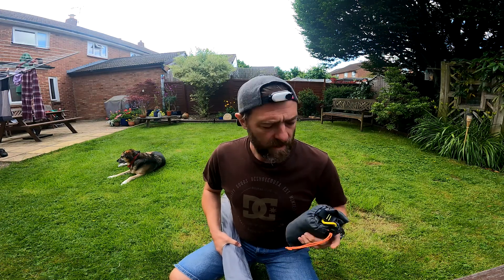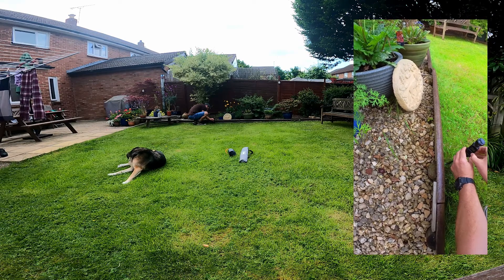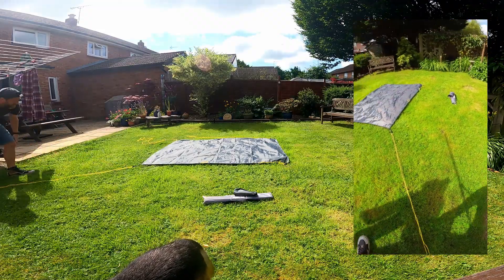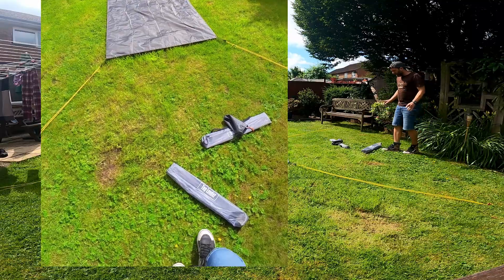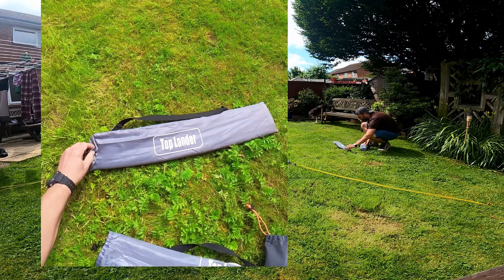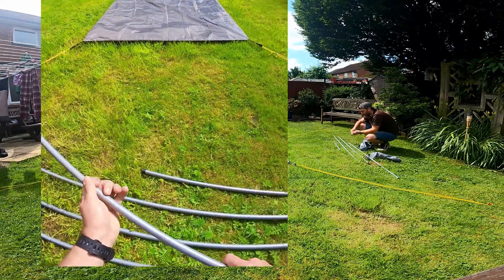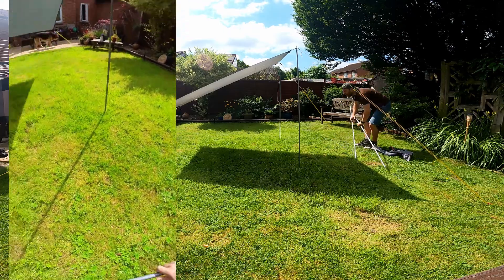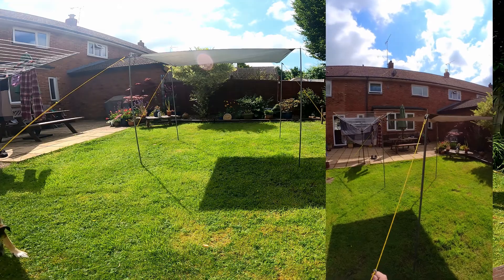Simple Tarp Awning set up for Camping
After asking my "fans" I'm happy that a few camping related kit reviews and videos wont hurt so I hope you find this Tarp / Awning set up guide useful or even a little bit entertaining.

I used this set up to extend the porch (vestibule) area of my tent so I could sit outside and remain dry in the event of a few showers. It worked well so I thought I'd share this little video and show you what I did.

Camping tarps are lightweight and a great addition to your camping kit.
They provide an easy way to extend your living space and help keep dry when camping in wet weather.

Plus, it's MUCH safer to cook under tarp shelter than in your tent.

If you want more protection from the elements, put up some windbreaks around the sides.

There will be others but these were the ones in stock when I needed to arrange this set up a few weeks back.

Poles (packs of 2)
I actually bought the 1.7m version of these poles for £16.99, they don't seem to be available right now.

As I said in the video mine is the 1.4m x 2.1m version and cost me £12.99, but there are numerous sizes here. .
Thanks
Tim .
Thanks
Tim